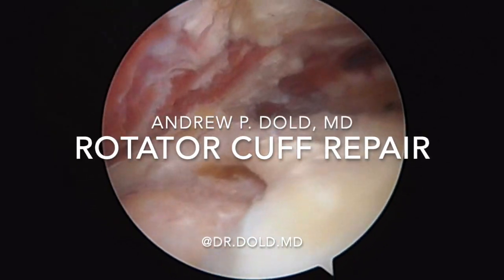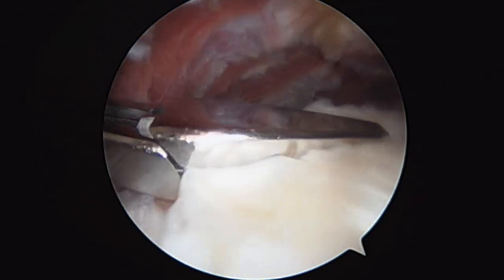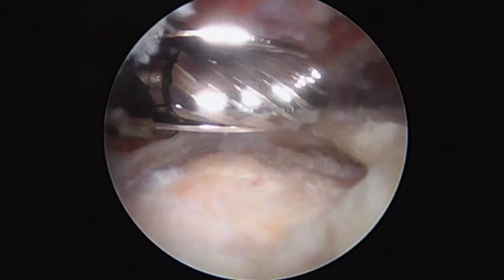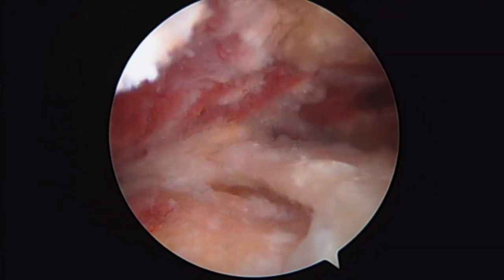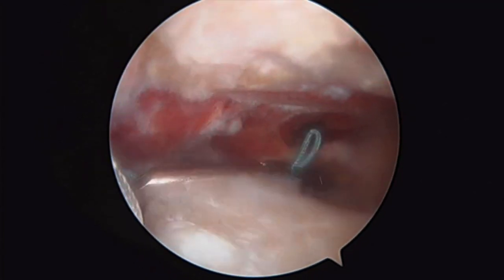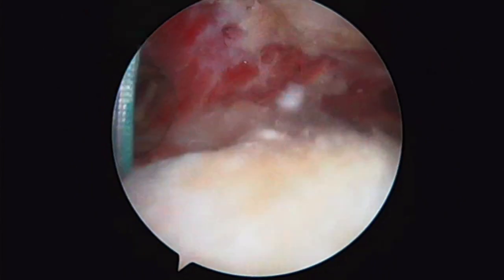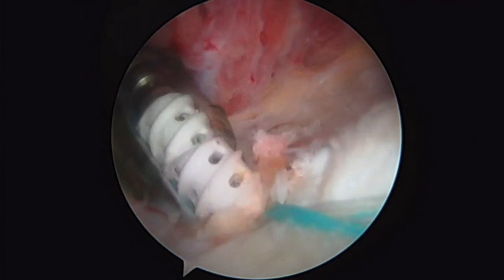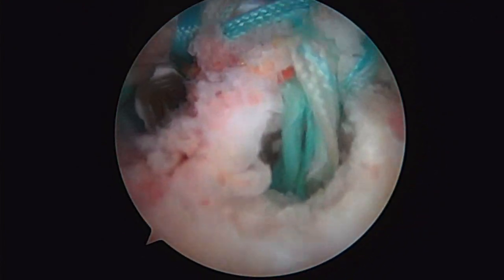Full-Thickness Rotator Cuff Tear - Can it heal without surgery?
There is a lot of misconception surrounding the treatment of rotator cuff tears. When I speak about a "rotator cuff tear," I am referring to a full-thickness cuff tear. An interstitial or partial-thickness tear is not the same thing. In the context of a full-thickness tear, it is simply impossible to fully heal the tear without surgery, as explained and shown here. Surgery performed by Dr. Andrew Dold, MD.